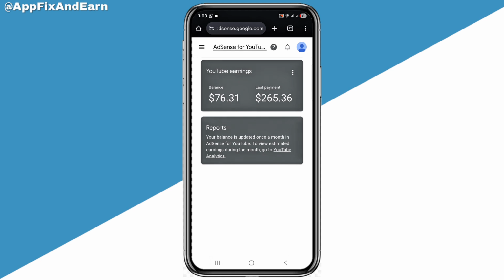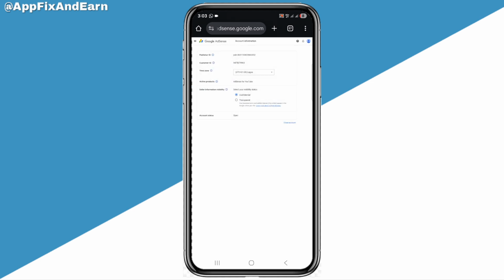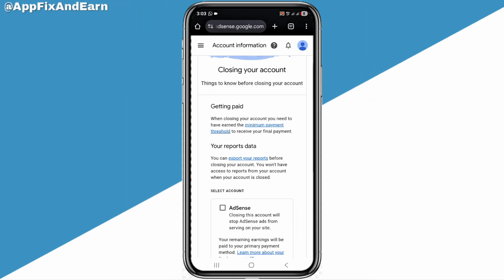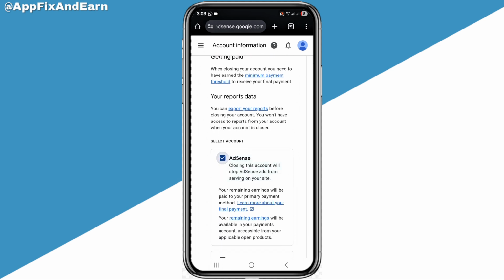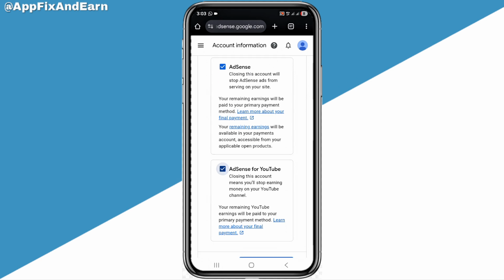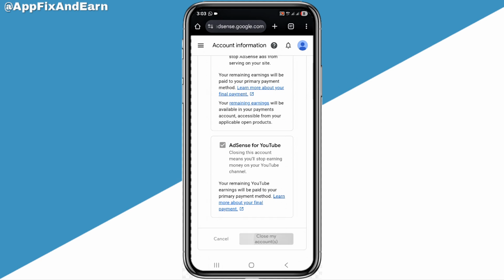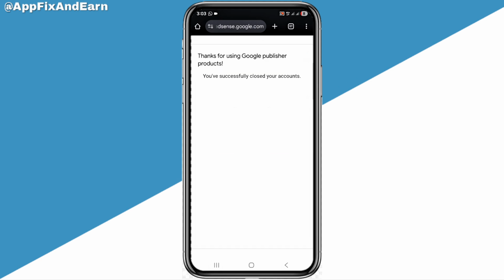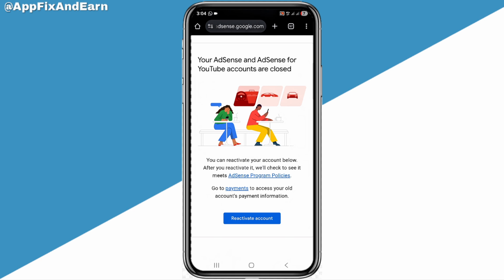How to Delete AdSense Account - Close Account (Tutorial)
These are the easiest ways to delete or close an AdSense account. If you have issues with your account and don't want to create a new Google account, this video will help.